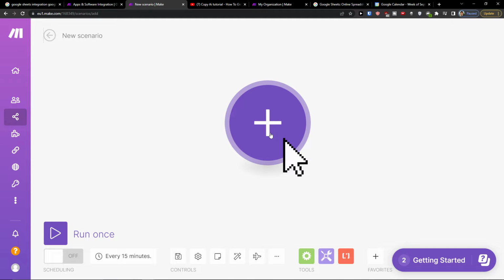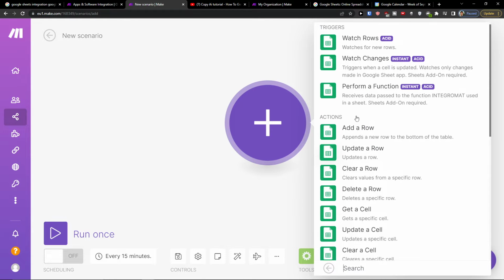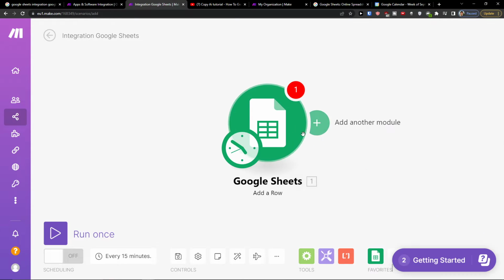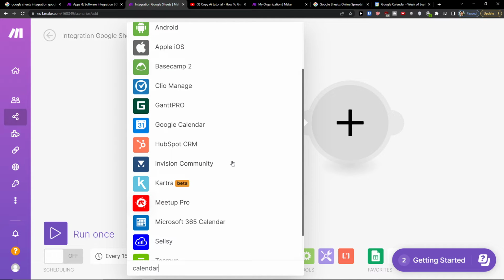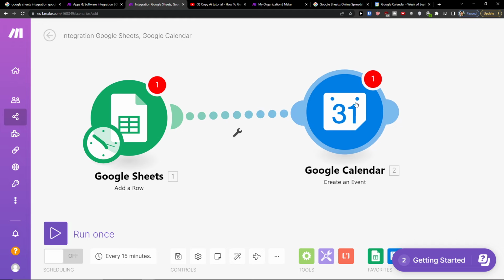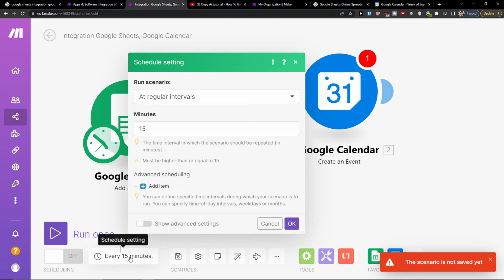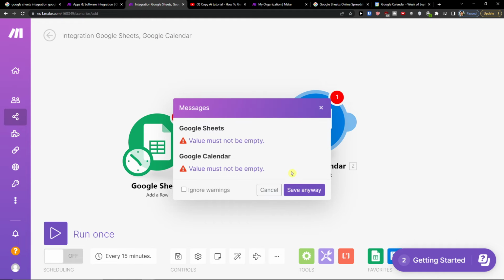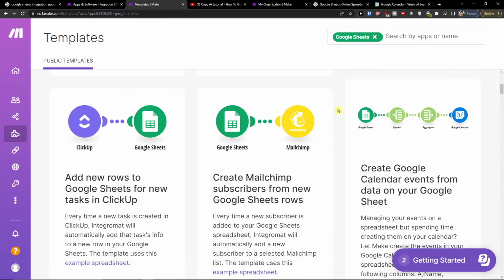How To Integrate Google Sheets with Google Calendar